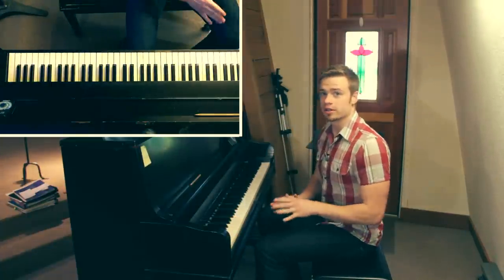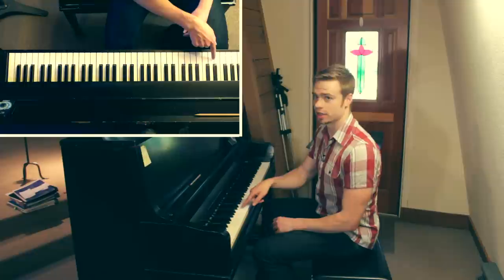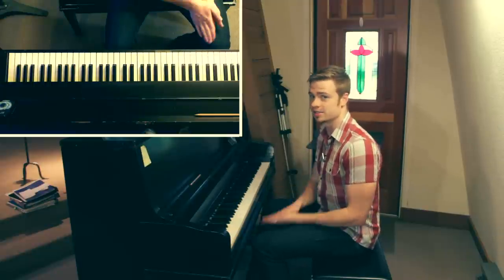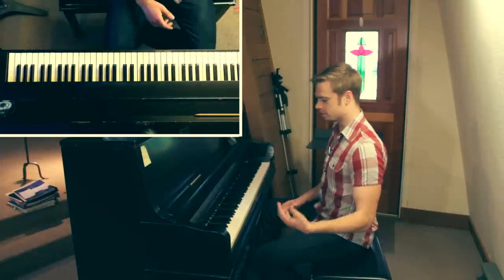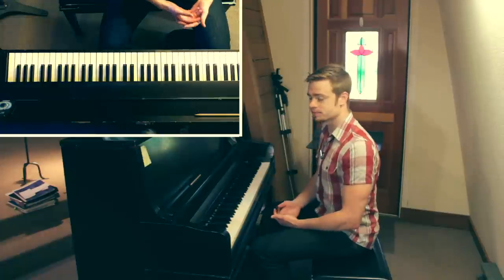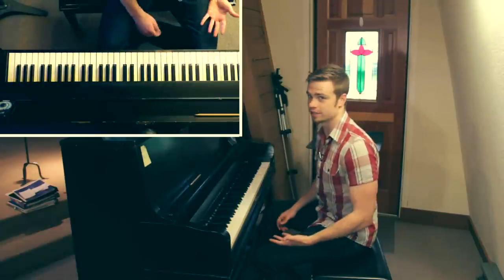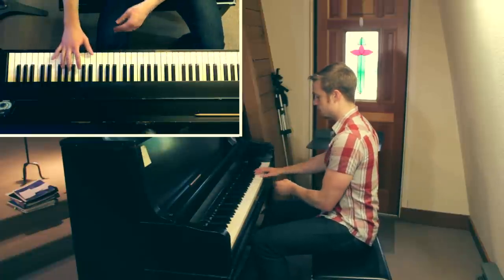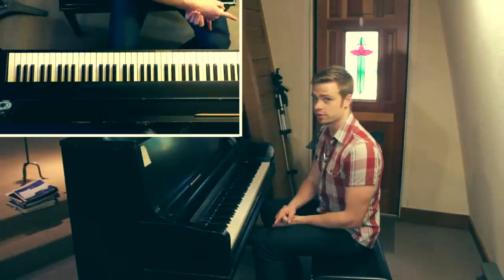Piano Tutorial: Crazy Fast Arpeggios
How to play crazy fast arpeggios on the piano. Let me know what other piano tutorials you guys want me to do!

-Zach Evans